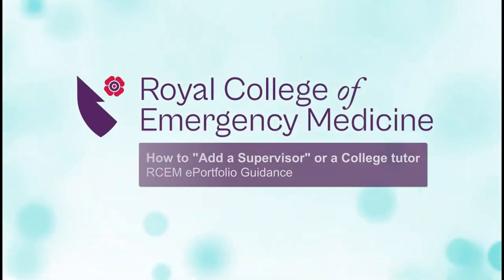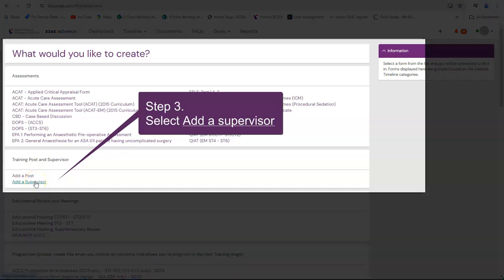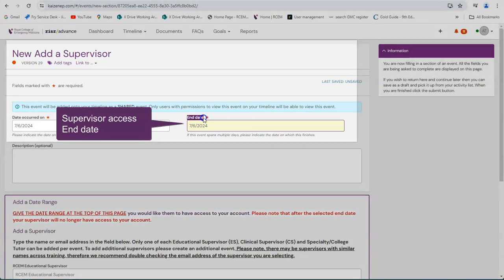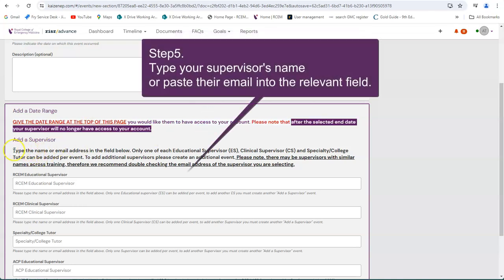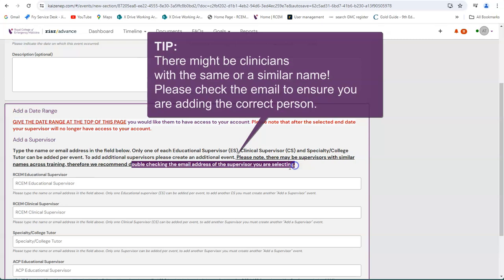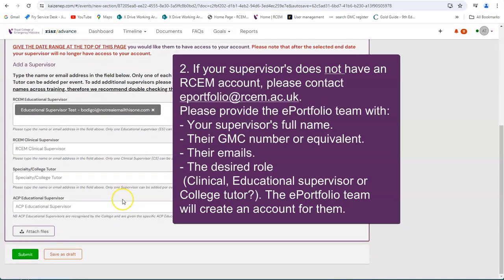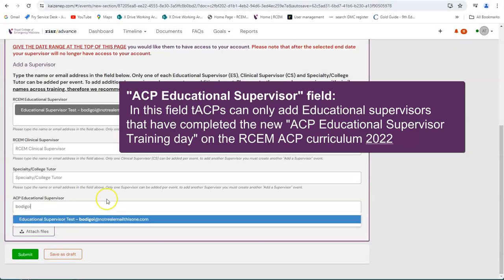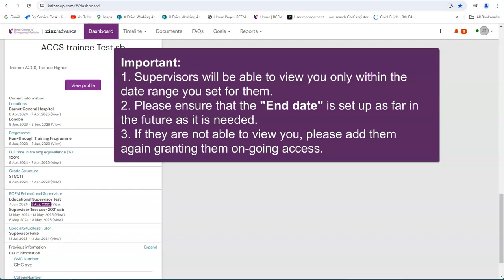RCEM Kaizen ePortfolio: How to add a supervisor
This video explains how you add a supervisor.

Step by step guidance:

Step 1. Log in:

Login to eportfolio.rcem.ac.uk with your username and password.

Royal College of Emergency Medicine will be pre-selected as your organisation.

Step 2. Navigate to your dashboard and click on “Create event”:

Navigate through your dashboard, locate the Create event green button and click on it. This is on the main dashboard, on the right-hand side.

Please note that once you are on your dashboard, the URL will change to “Kaizenep.com.” This is the default address for the platform’s dashboard interface. It is just the web address you see in your browser’s address bar when you are using the platform.

Tip: To create events, you can also use the plus sign button on the right-hand side in the upper part of the platform.

Step 3. Create an “Add a supervisor” event:

In the list of events that will appear (in the What would you like to create? page), select “Add a supervisor” option.

Step 4. Set up date range of your supervisor access:

IMPORTANT: When the event opens, the first fields you encounter are:
“Date occurred on” (start date of your supervisor access) and “End date” (end of your supervisor access to your ePortfolio):

Set the “Date occurred on” to the start date of the event.
Your supervisor will have access to your ePortfolio from this point on and up to the end date of the event.

Edit the “End date”: this is the end date for supervisor access to your ePortfolio.

Important: Please set the End date as far as in the future as needed.

From this date on your supervisor will no longer have access to your account.

Select the dates from the calendar to ensure the end date is correctly set up.

Important! When the end date expires:

You will not be able to send Educational meetings and other supervisor only forms to your supervisor.

Your supervisor will not be able to view you nor complete forms for you!

Step 5. Add Supervisor Details:

Continue filling out the event details using the relevant supervisors or college tutor roles fields

Only use this email once it has been confirmed by your supervisors. This step ensures that you are adding the correct person and the correct RCEM ePortfolio account

Copy and paste the email in one of the fields available according to the desired role.

Important: Select your supervisor’s name when it appears.

If the supervisor has already been granted the supervisor role in RCEM risr/advance, the system should display their name and you will be able to select them.

*If your supervisor’s name does not appear, please contact providing the team with the following details: supervisor’s full name, GMC number or equivalent, email address, desired role (Educational or Clinical supervisor or college tutor?).This is for a supervisor account to be created for them.

NB: You can add only one person per field. Should you have more than one supervisor with the same supervisor role, please create as many “Add a supervisor” events as needed.

ACP Educational supervisor field:

This field needs to be only used to add an ACP Educational supervisor that can sign-off an ACP ePortfolio for Credentialing. If you are an ACP, you will be able to type your supervisor’s name and select your supervisor only if they have been trained on the new RCEM 2022 ACP curriculum (ACP Educational supervisor Training Day ACP 2022 curriculum) and as such provided with the specific role the College.

Step 6. Submit to Save:
To save please click on “Submit” button. This will activate your supervisor’s access to your ePortfolio for the defined period.

Step 7. Supervisor Access During Date Range:
Supervisors assigned to the event will have access to the supervisee’s account only during the specified date range.

Within the date range They can view relevant information, complete relevant supervisors’ events, and provide necessary supervision.

Step 8. Event Expiration:

When the “End Date” expires, the supervisor access to the supervisee’s ePortfolio will be automatically revoked. After this point, the supervisor will no longer have access to the supervisee’s account.

Supervisor access is time limited. When the Add a supervisor event’s “end date” expires your supervisor will not be able to view your ePortfolio nor complete supervisor’s forms for you. Please add them again extending the date range to provide them with ongoing access.